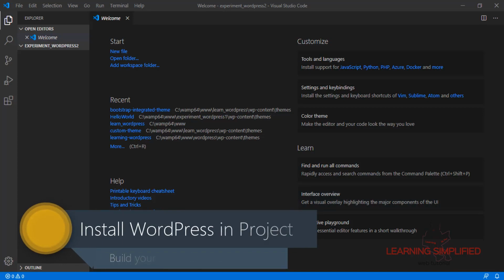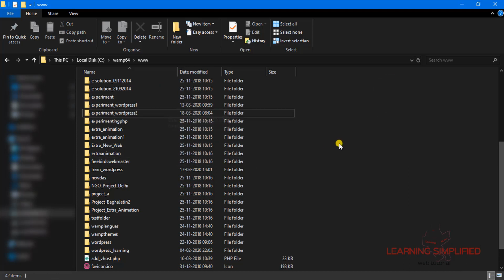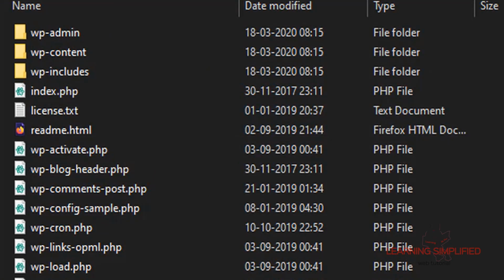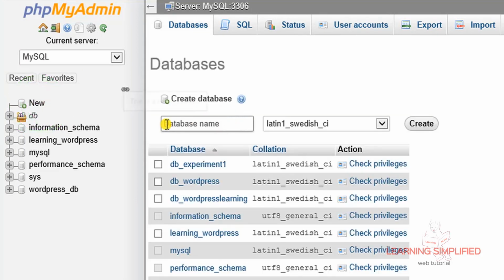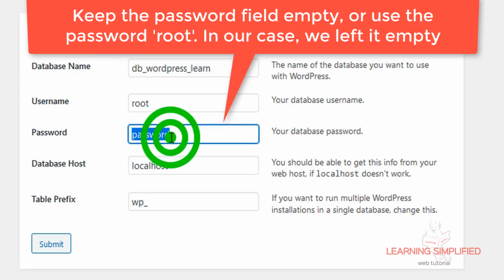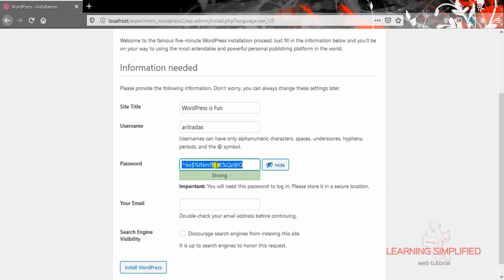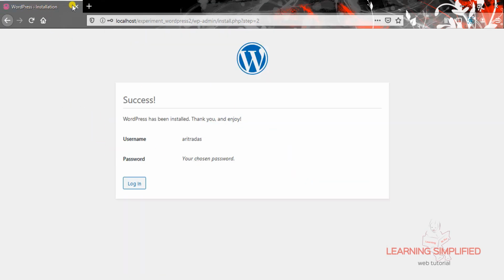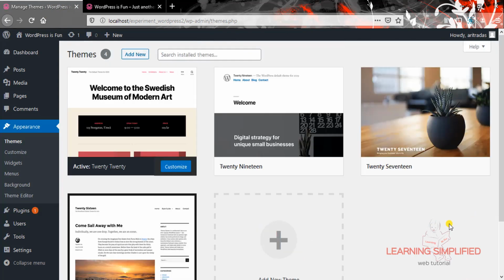Wordpress Theme Development from Scratch- Installing WordPress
Learn WordPress theme development from scratch- how to code your own theme in WordPress.

From this tutorial on, we will now concentrate in creating a WordPress theme integrated with Bootstrap4- an effective responsive framework to build up WordPress theme. We will know about all the functionalities in the front end part; how to implement them into our site.

Here, we have used WAMP, a manual server environment to test and develop our theme. Feel free to choose any server of your choice. In this
tutorial, we have discussed on how to install WordPress in our project. In coming up tutorials,  more things should be disclosed.